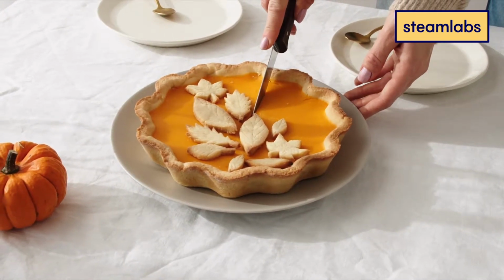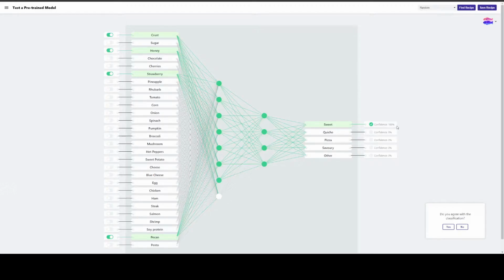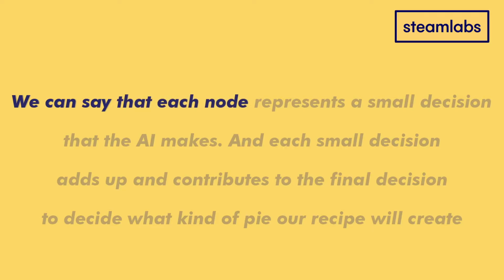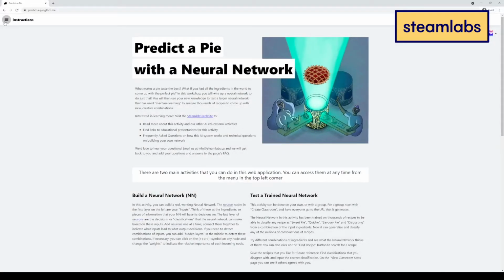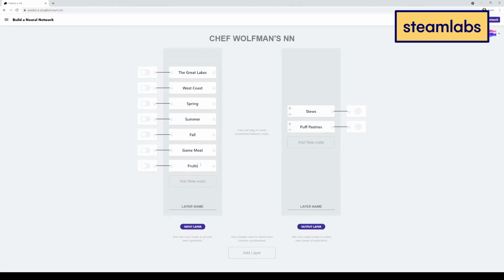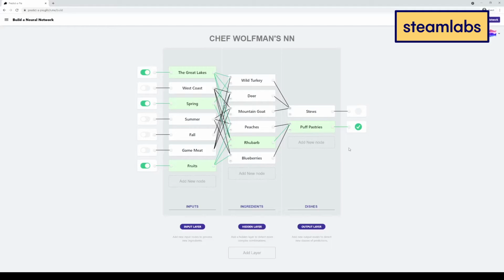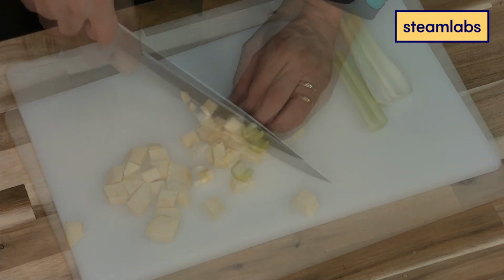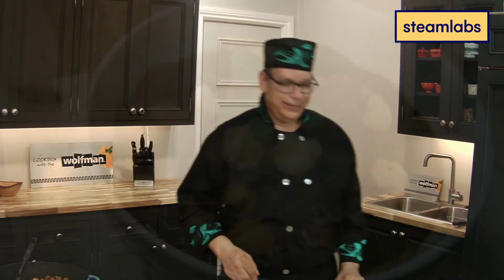Indigenous Cooking with a dash of AI ft. Chef David Wolfman & steamlabs - FULL VIDEO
Learn about Indigenous-fusion cooking practices from Xaxli’p First Nation chef, David Wolfman and how to use an AI Neural Network simulator to generate new recipes for a restaurant! You will learn about how data can be biased and how excluding cooking from a wide array of cultures can have negative impacts. This can lead to missing out on the rich diversity of experiences that can be shared from other cultures, and risk marginalizing those communities. We then show how you can build your own model from your own data using our Neural Network simulator.

If you are coming here totally new to AI and machine learning, this is a video for you! Used as a self service tool, this video covers the basics of machine learning programming and neural networks. We consult with indigenous chef, David Wolfman to test out our model and then discuss the potential training biases and ethical implications of AI. Chef Wolfman creates a new model that better caters to his own indigenous fusion culinary values and principles.